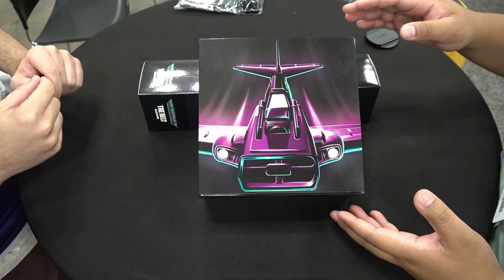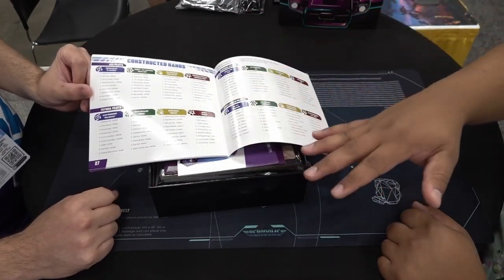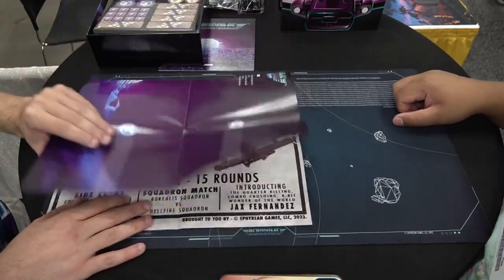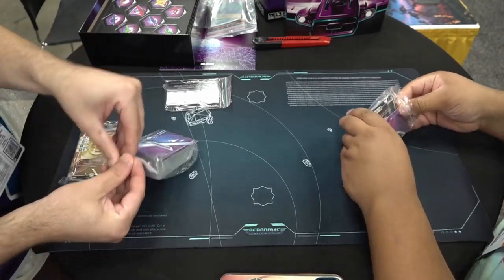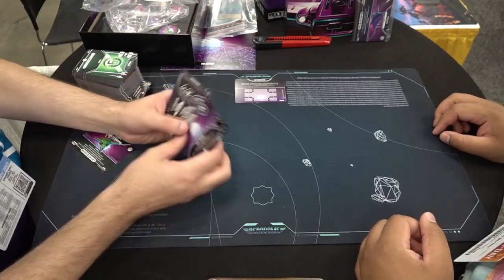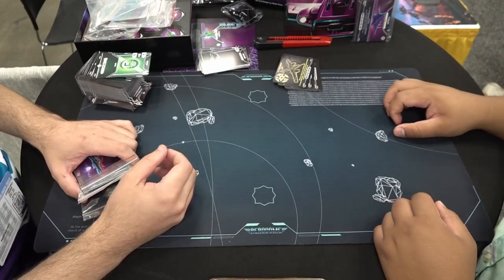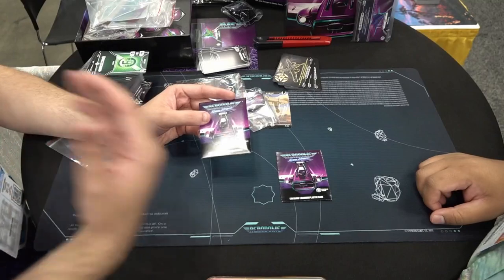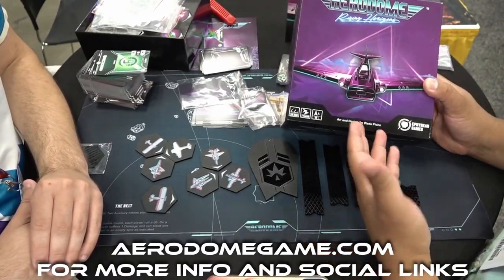Aerodome Deluxe Edition Unboxing - GenCon 2023